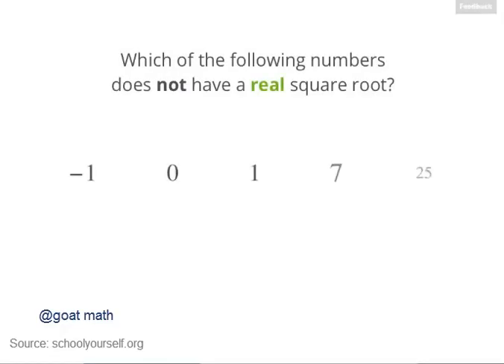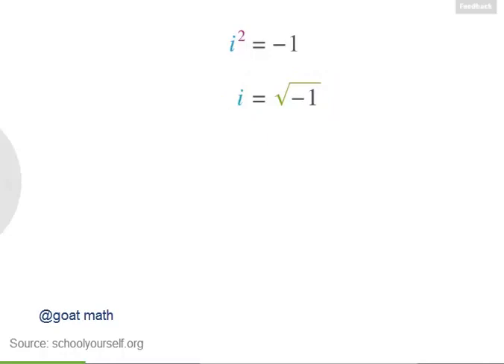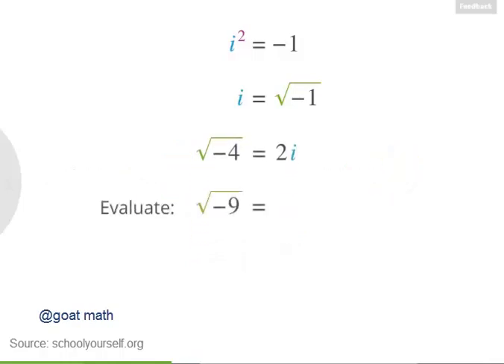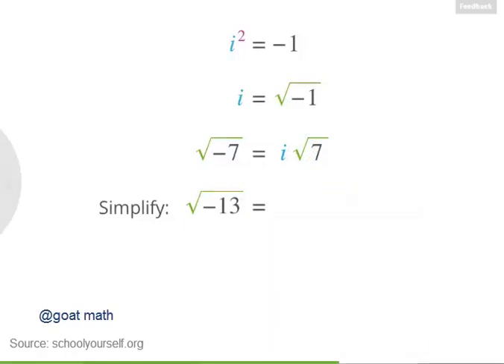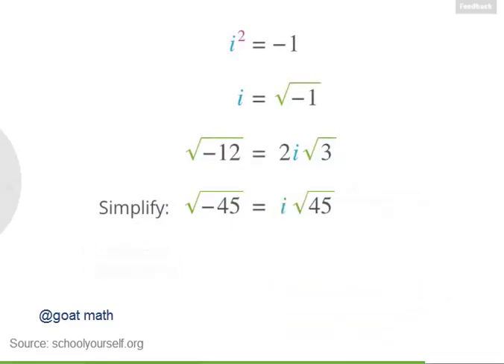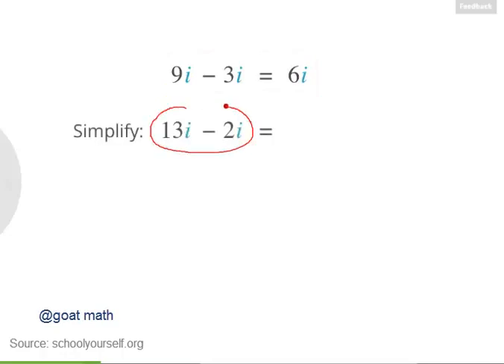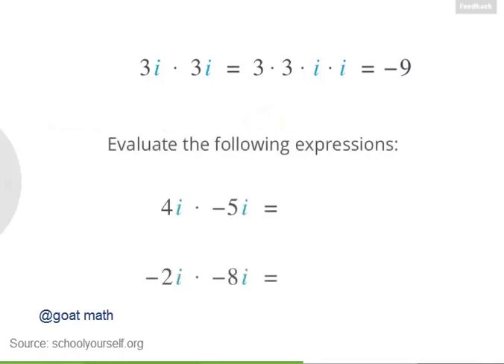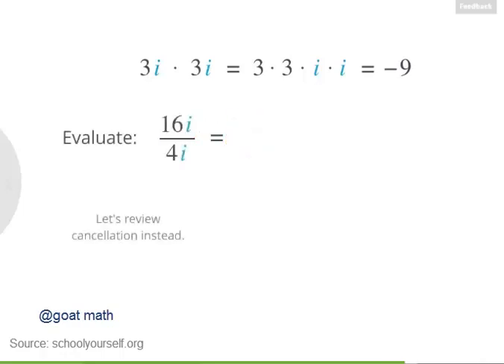Imaginary numbers - Working with imaginaries | Algebra II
Imaginary numbers: Their squares are negative!
There is no real number that squared results in a negative number, the resolution of this issue by defining the imaginary unit “i” as the square root of -1.
The square root of any negative real number can be written in terms of the imaginary unit or often called imaginary numbers.
Working with imaginaries: Add, subtract, multiply, and divide imaginary numbers
When an imaginary number involves a radical, place “i” in front of the radical.